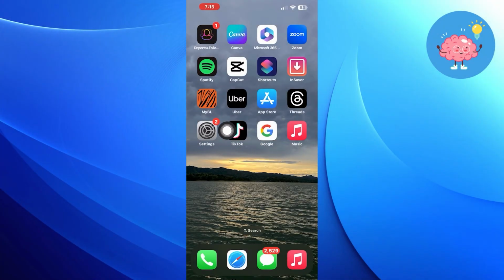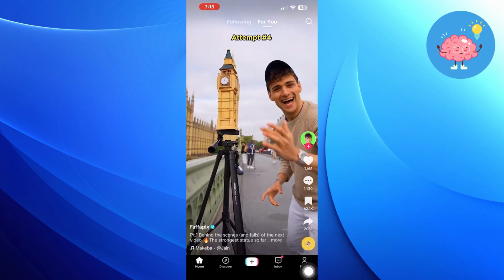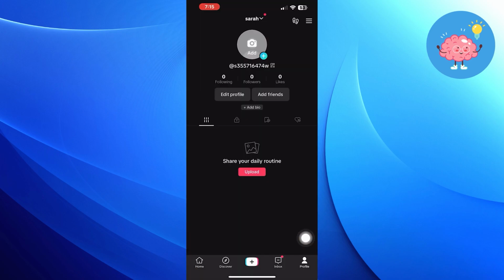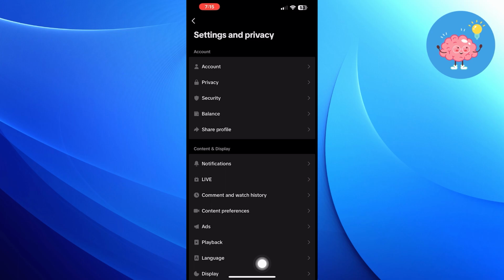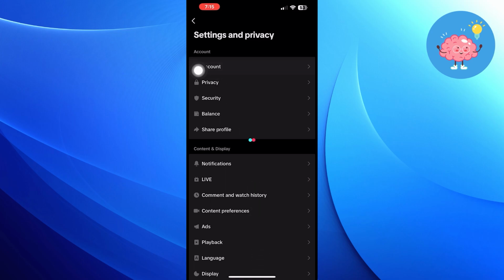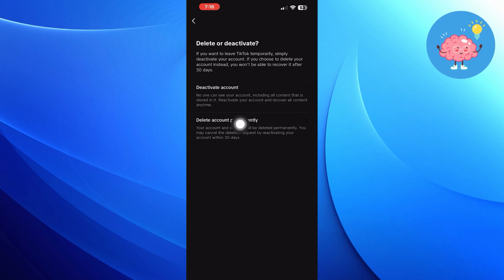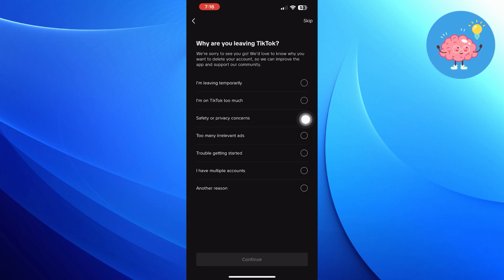How To Delete Tiktok Account iOS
In this comprehensive tutorial, you will learn how to delete your TikTok account on iOS. Whether you want to take a break from TikTok or permanently remove your account, this step-by-step guide will walk you through the process. Unlock the full potential of managing your TikTok presence by learning how to delete your account on iOS. Say goodbye to TikTok and reclaim your time. Watch now and start the process of deleting your TikTok account on iOS today!